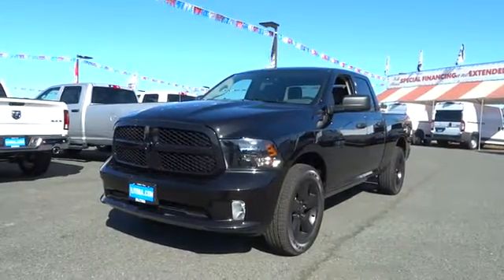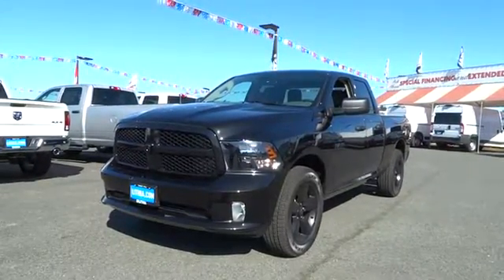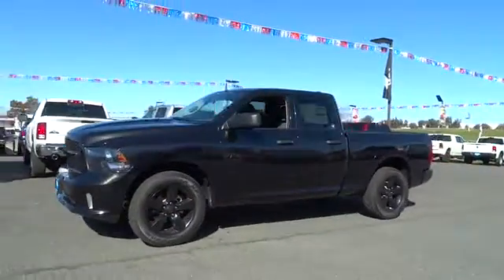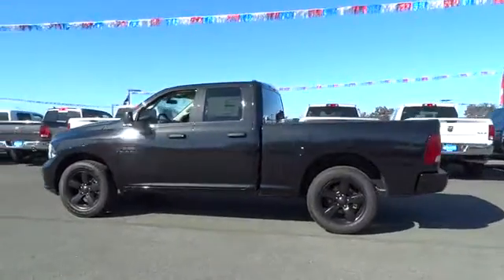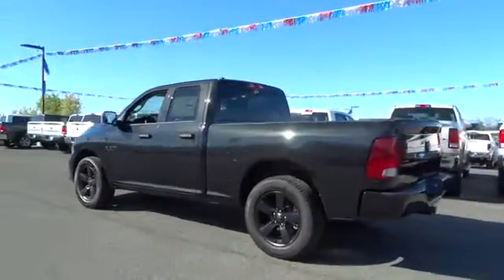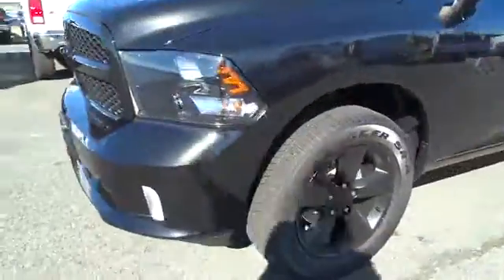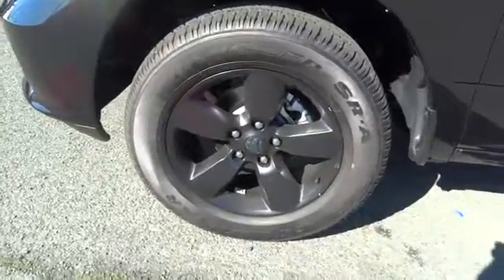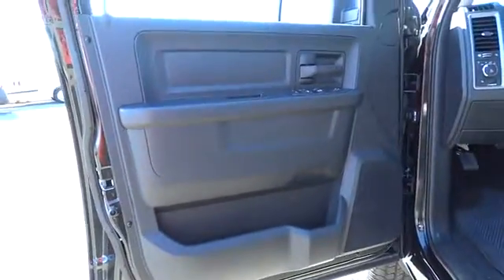2017 Ram 1500 Concord, Pleasant Hill, Walnut Creek, Martinez, Pittsburg, CA HS591774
2017 Ram 1500

 4901 Marsh Dr.

Brilliant Black Crystal Pearl Coat exterior, Express trim. QUICK ORDER PACKAGE 22J EXPRESS, TRAILER BRAKE CONTROL, iPod/MP3 Input, Trailer Hitch, 3.55 REAR AXLE RATIO, ANTI-SPIN DIFFERENTIAL REAR AXLE, ENGINE: 3.6L V6 24V VVT READ MORE!KEY FEATURES INCLUDEiPod/MP3 Input Privacy Glass, Child Safety Locks, Heated Mirrors, Electronic Stability Control, Brake Assist, 4-Wheel ABS, Vinyl Seats.OPTION PACKAGESBLACK RAM 1500 EXPRESS GROUP Popular Equipment Group, Remote Keyless Entry w/All-Secure, Front & Rear Floor Mats, SIRIUSXM Satellite Radio, For More Info, Call , No Satellite Coverage w/AK/HI/PR/VI, 1-Year SIRIUSXM Radio Service, Black Ram Head Tailgate Badge, Black Headlamp Bezels, Black Painted Honeycomb Grille, Delete Hemi Badge, Radio: Uconnect 5.0, 5.0 Touchscreen Display, Overhead Console, GPS Antenna Input, Temperature & Compass Gauge, Integrated Voice Command w/Bluetooth, Charge Only Remote USB Port, Flat Black Ram 1500 Badge, Tires: P275/60R20 BSW AS, Full Size Temporary Use Spare Tire, Semi-Gloss Black Hub, Wheels: 20 x 8 Semi-Gloss Black Aluminum, QUICK ORDER PACKAGE 22J EXPRESS Engine: 3.6L V6 24V VVT, Transmission: 8-Speed Automatic (845RE), Fog Lamps, Ram 1500 Express, Body Color Grille, Body Color Rear Bumper w/Step Pads, Front & Rear Floor Mats, Body Color Front Fascia, ANTI-SPIN DIFFERENTIAL REAR AXLE, 32 GALLON FUEL TANK, ADD CLASS IV RECEIVER HITCH, TRAILER BRAKE CONTROL, PARKVIEW REAR BACK-UP CAMERA, 3.55 REAR AXLE RATIO, ENGINE: 3.6L V6 24V VVT Flex fuel capable (STD), TRANSMISSION: 8-SPEED AUTOMATIC (845RE) (STD).OUR OFFERINGSAll Pre-owned vehicles go through a stringent 160-point inspection process and come with a standard 60-day/3,000 mile warranty to give you peace of mind that you are buying a quality pre-owned vehicle!Please confirm the accuracy of the included equipment by calling us prior to purchase.
TRANSMISSION: 8-SPEED AUTOMATIC (845RE)  (STD),ENGINE: 3.6L V6 24V VVT  -inc: Flex fuel capable (STD),TIRES: P265/70R17 BSW AS  (STD),GVWR: 6 800 LBS  (STD),WHEELS: 17 X 7 STEEL  (STD),3.21 REAR AXLE RATIO  (STD),Rear Wheel Drive,Tow Hitch,Power Steering,ABS,4-Wheel Disc Brakes,Brake Assist,Steel Wheels,Tires - Front All-Season,Tires - Rear All-Season,Bed Liner,Conventional Spare Tire,Power Mirror(s),Heated Mirrors,Intermittent Wipers,Variable Speed Intermittent Wipers,Privacy Glass,Power Door Locks,Automatic Headlights,AM/FM Stereo,MP3 Player,Auxiliary Audio Input,Adjustable Steering Wheel,Power Windows,Rear Bench Seat,Cruise Control,A/C,Vinyl Seats,Split Bench Seat,Engine Immobilizer,Traction Control,Stability Control,Front Side Air Bag,Tire Pressure Monitor,Driver Air Bag,Passenger Air Bag,Passenger Air Bag Sensor,Front Head Air Bag,Rear Head Air Bag,Child Safety Locks